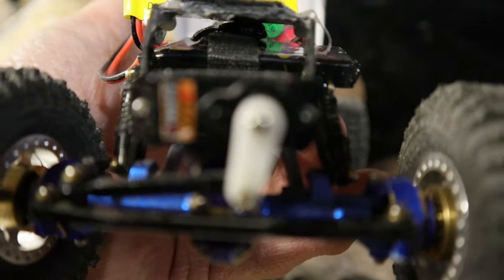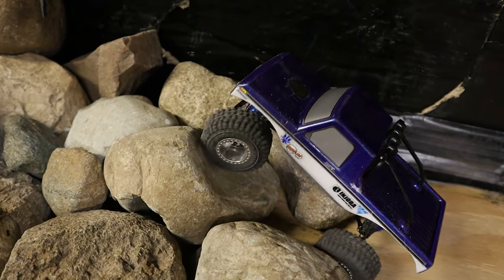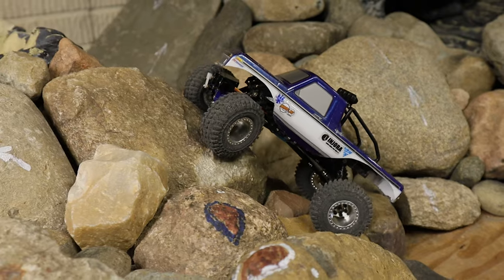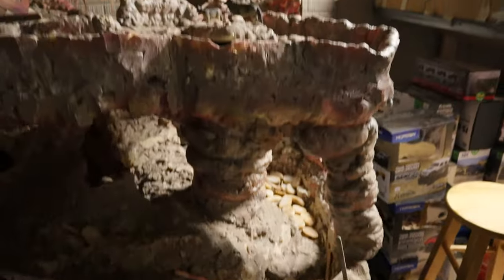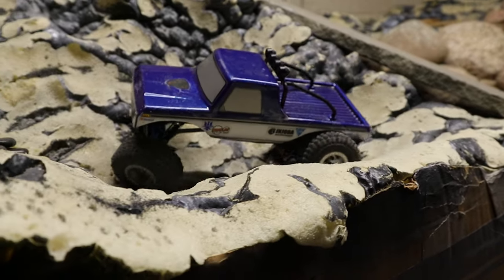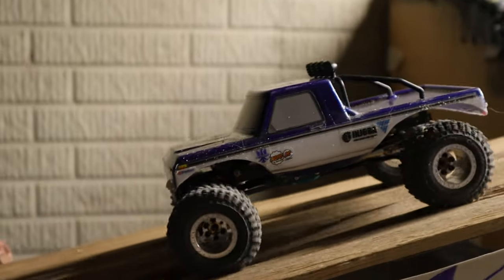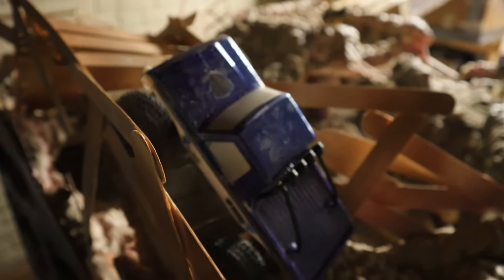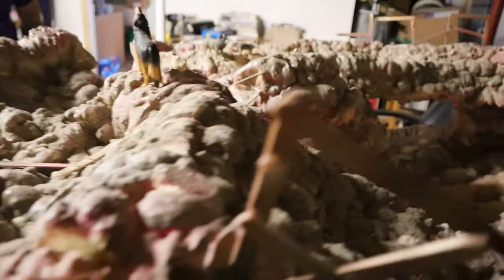Rock crawling With / ROCKWOLF / Corey